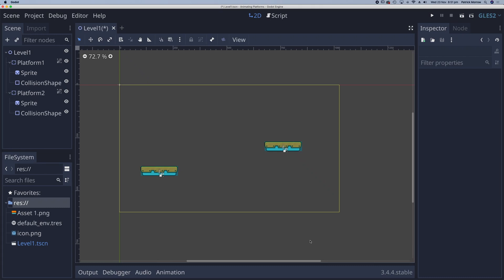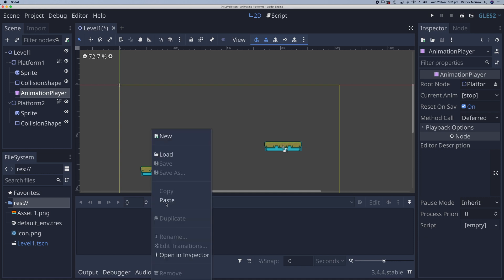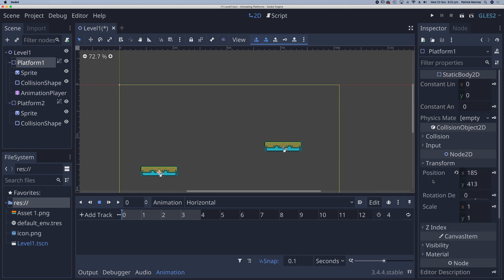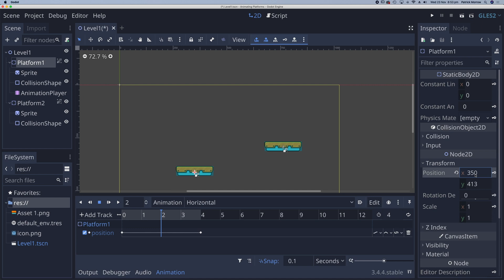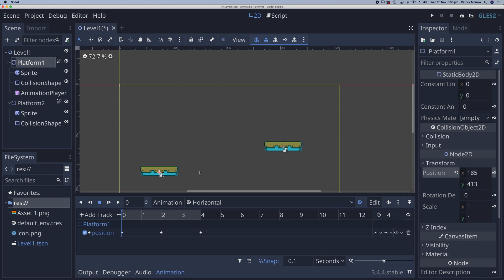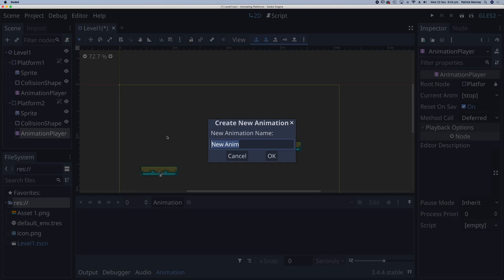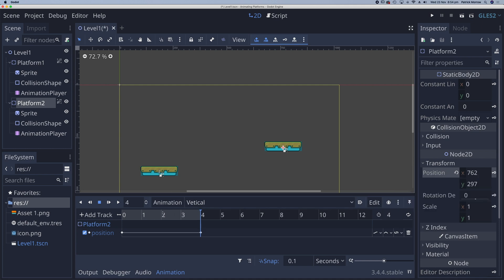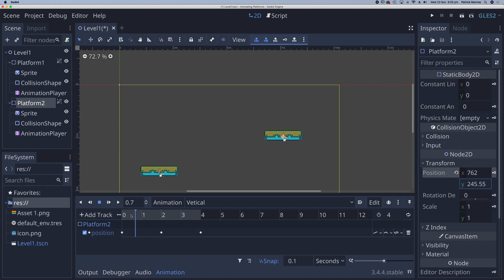How to Create Moving Platforms in Godot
In this lesson, you will learn how to create moving platforms in Godot